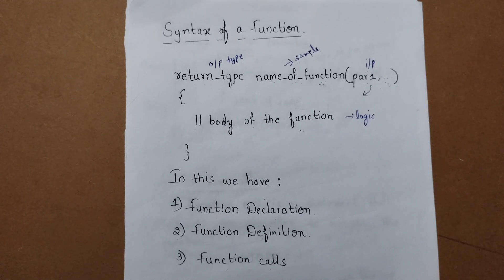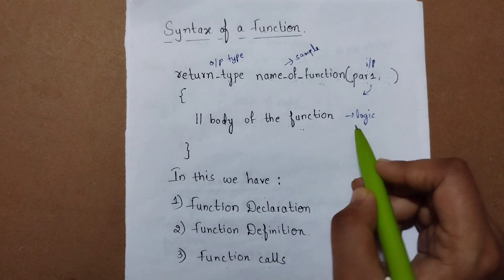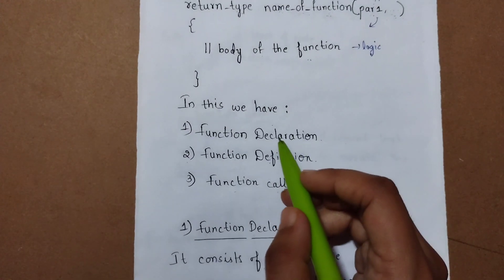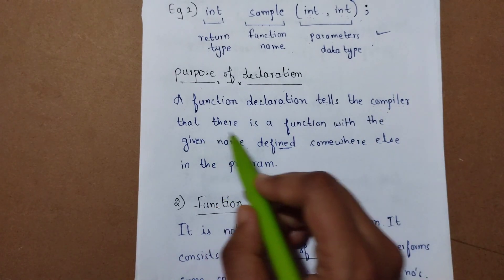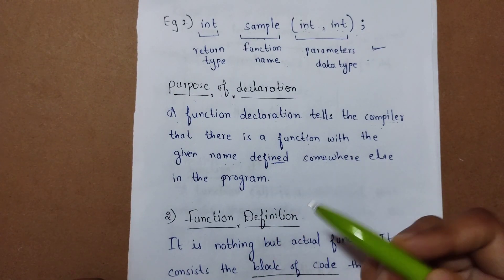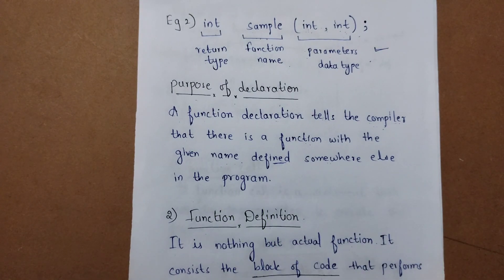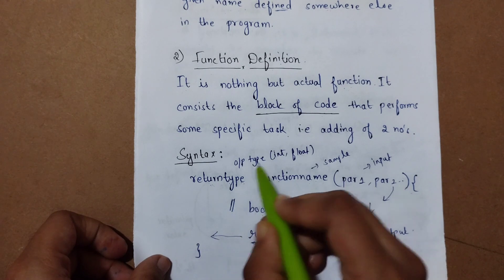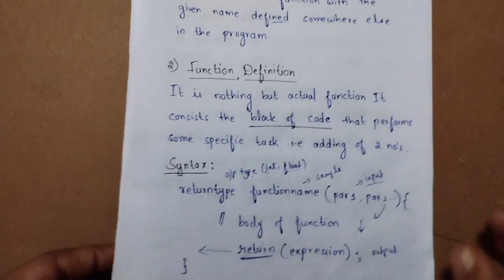Functions in C . Syntax, Declaration, Definition and Function call in C language.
Hi guys in this video I expained syntax of a Function.Declaration of a Function,Definition of a function and function call.If u like my videos please like, share and subscribe.Thanks for watching.